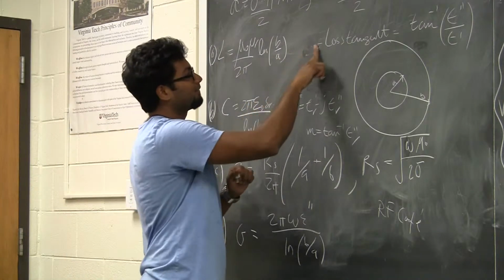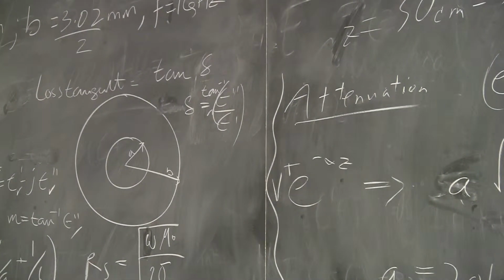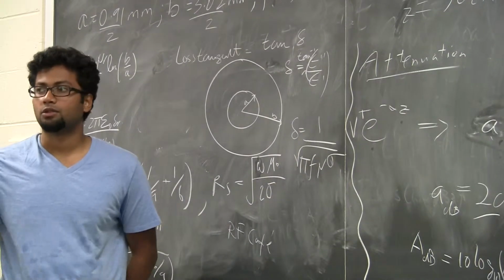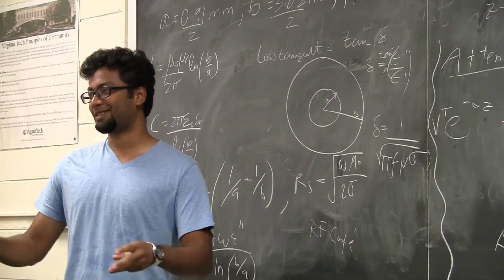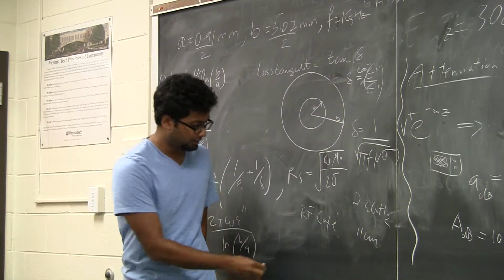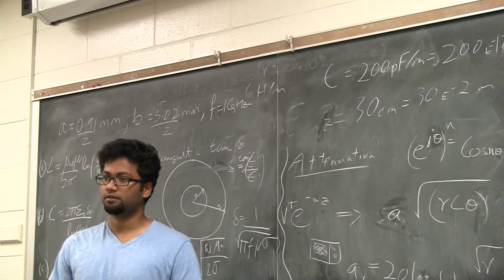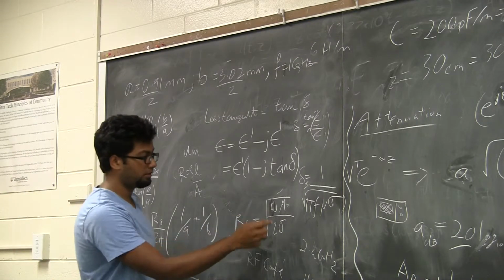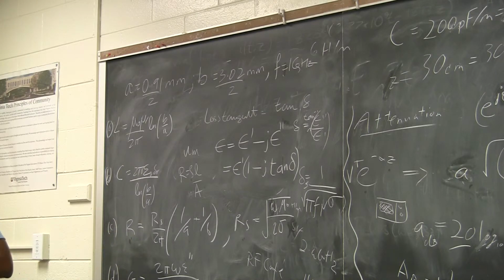Fri 12 Sep 2